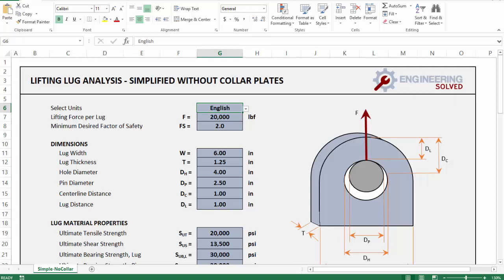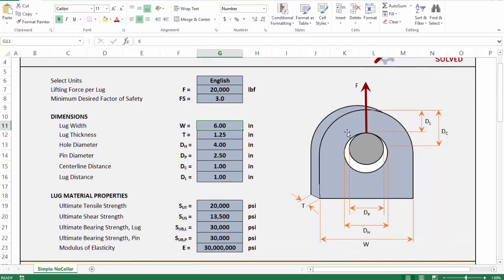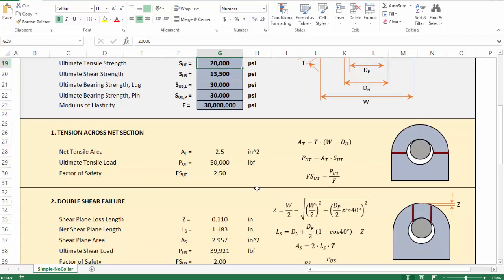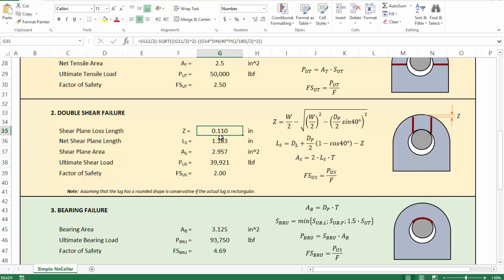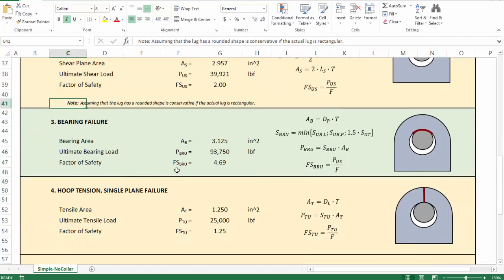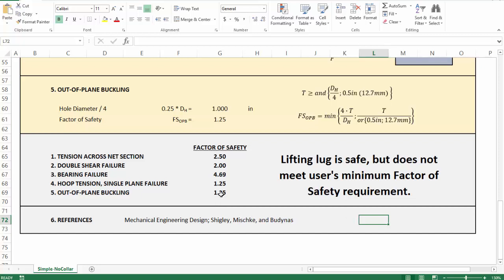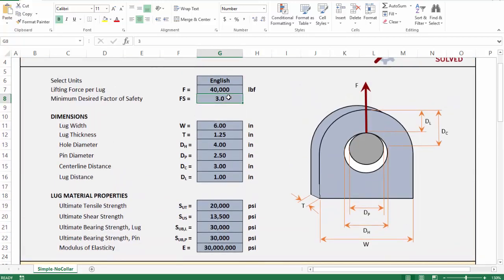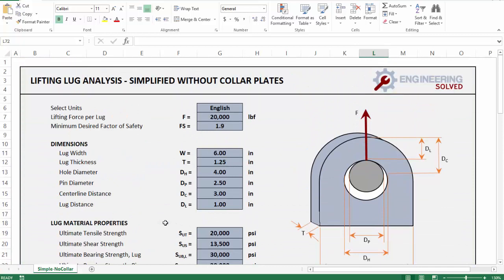4. Lifting Lug Analysis - Simplified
Here's a simple sizing calculator for the most basic type of lifting lug.  Check it out, and as always you can download this, and many other Excel tools at: